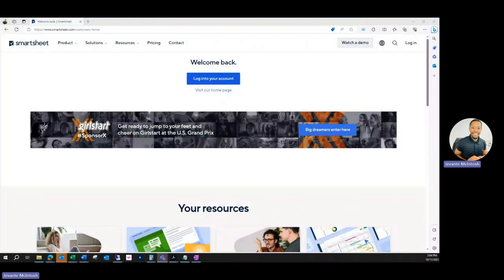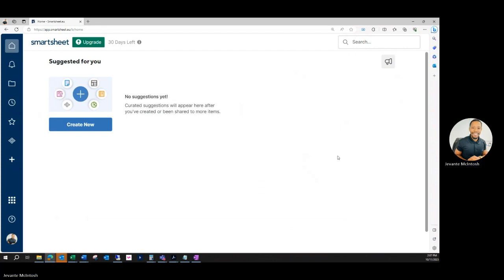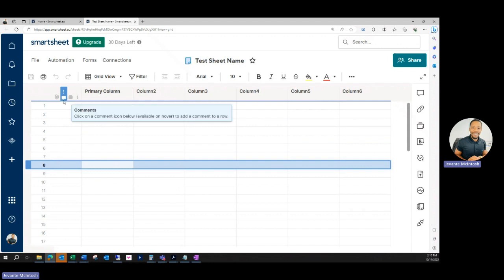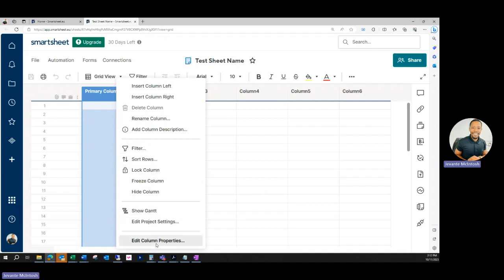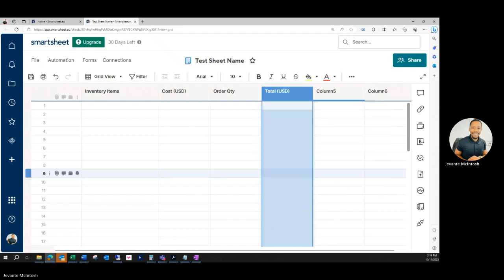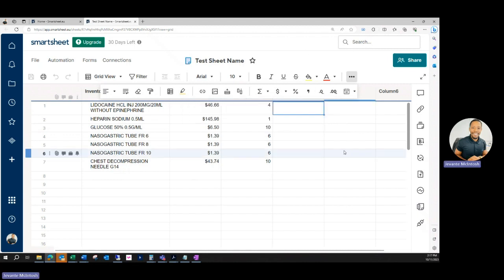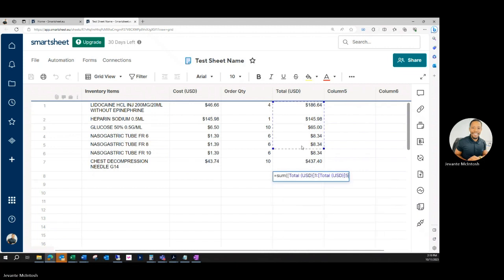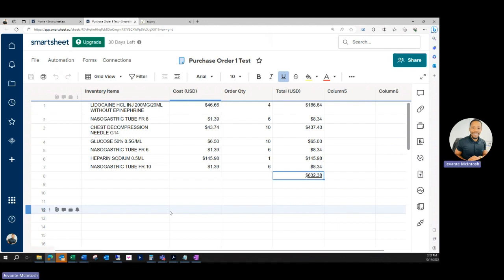Smartsheet Tutorial - Lesson 1 Adding Data for Calculation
Presented here is a concise video tutorial addressing the methodology of integrating data into Smartsheet to facilitate intricate calculations. This instructional module offers insights into the manipulation of rows and columns, the art of renaming columns, and the adaptation of properties. Furthermore, it embarks on an exploration of diverse tools capable of elevating the user experience, augmenting one's proficiency, and enhancing their marketability in the professional sphere